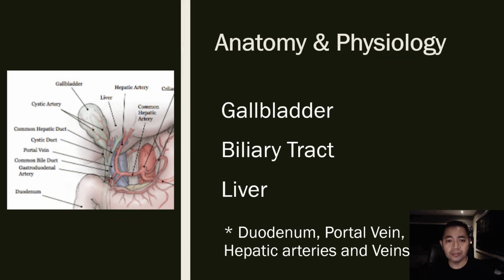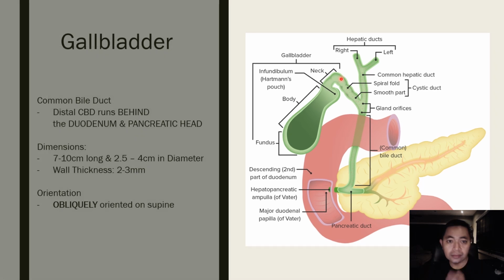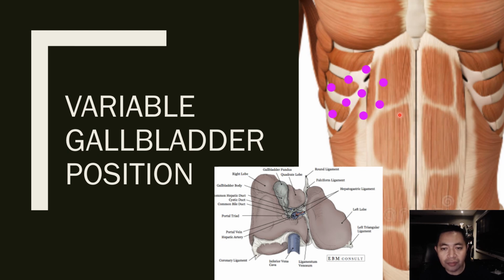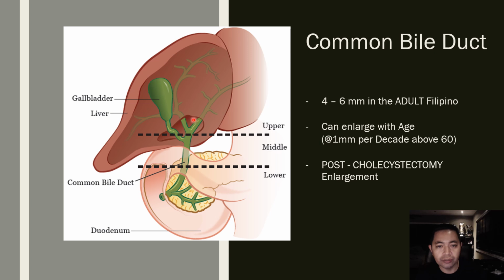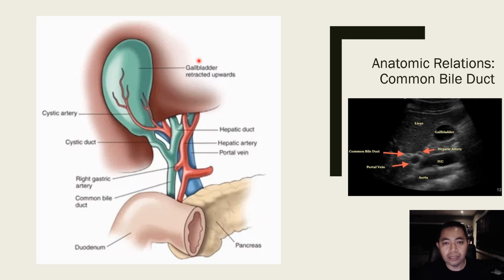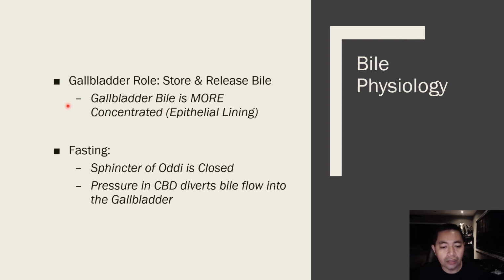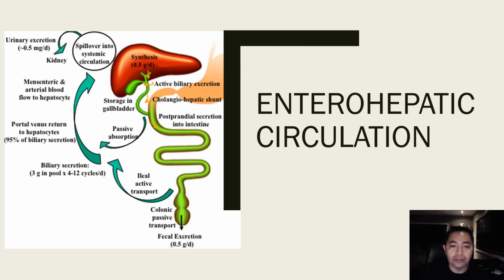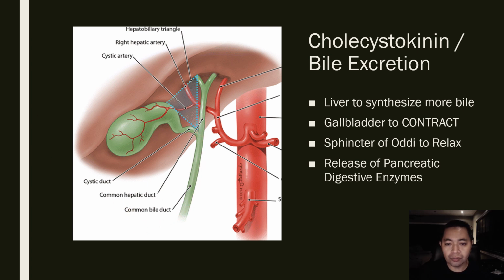HBT UTZ Module 1 Anatomy & Physiology